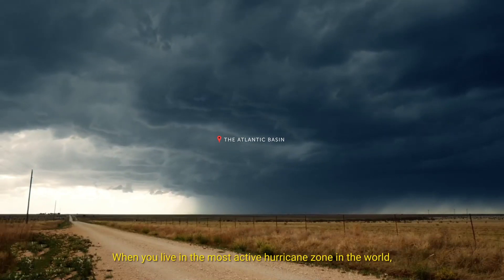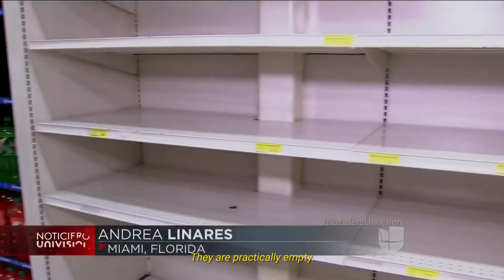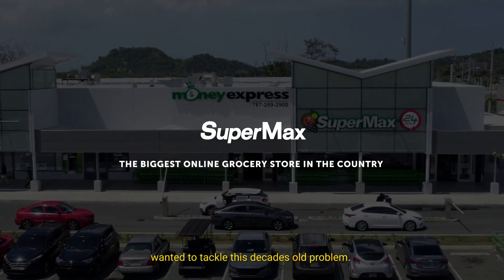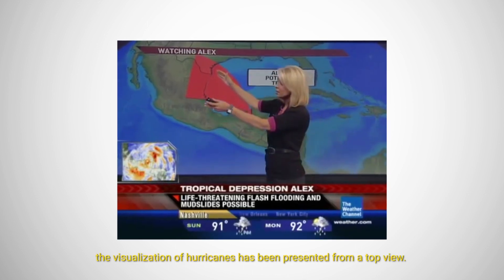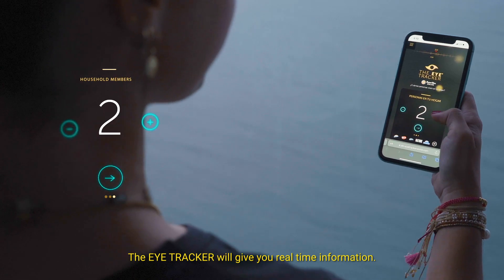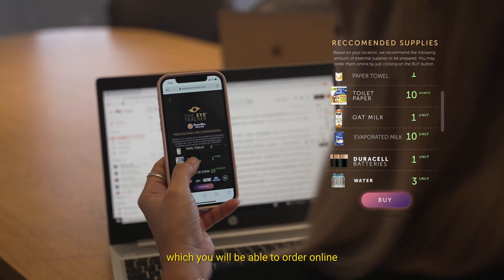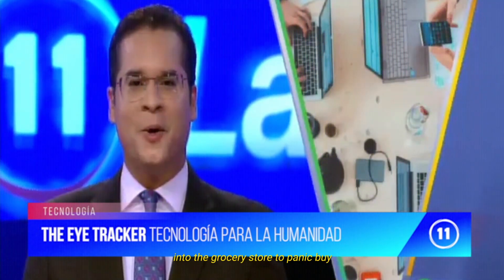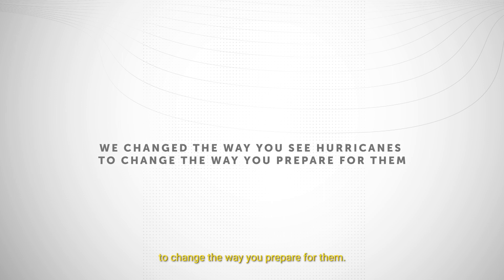The Eye Tracker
When significant weather events are on the horizon, it can cause panic buying that only ensures some people will be left without critical supplies, while many go to waste. To help everyone in the community in these distressing times, SuperMax and de la cruz Ogilvy teamed up to create the Eye Tracker. With direct data from the National Hurricane Center as well as geolocation data, the Eye Tracker is a platform designed to both give people a better and more accurate forecast, while also specifying which products and supplies each home should buy and which they shouldn't.